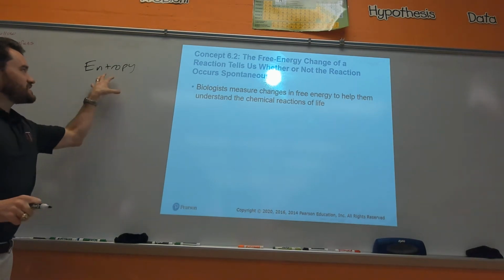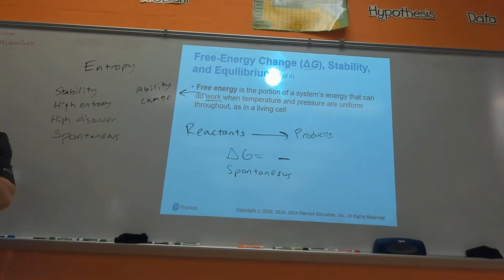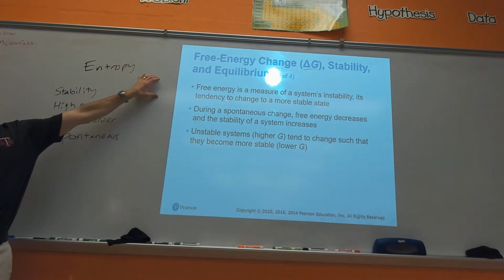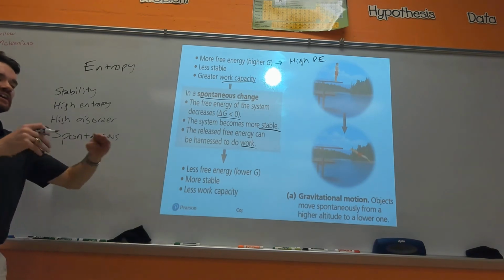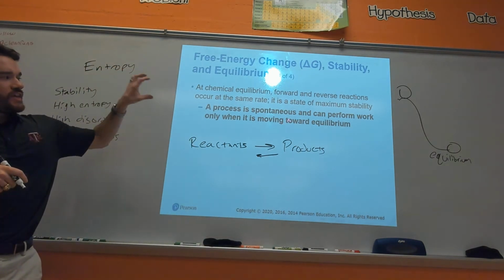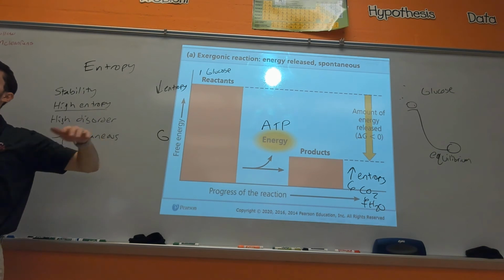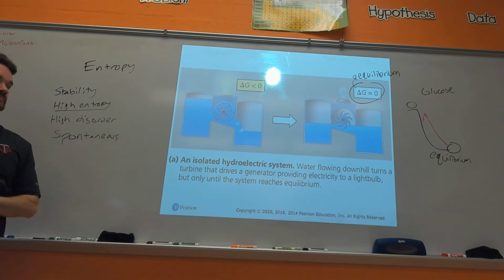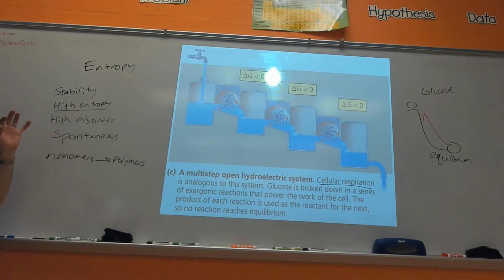6.2: Free Energy